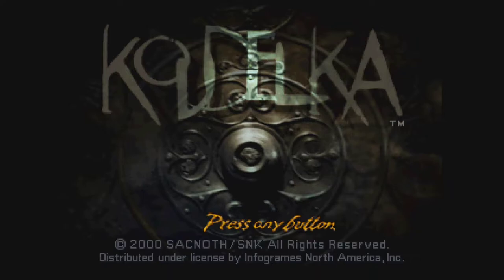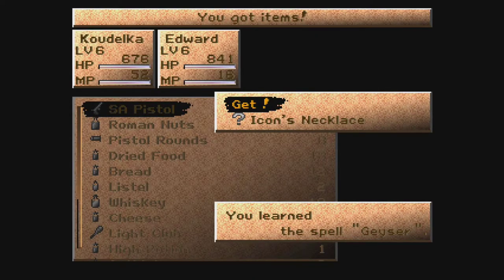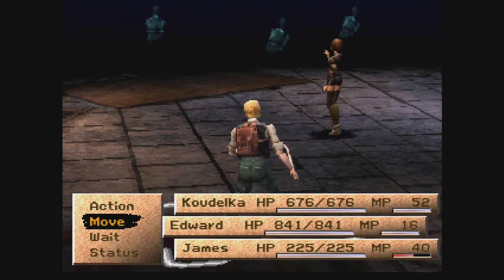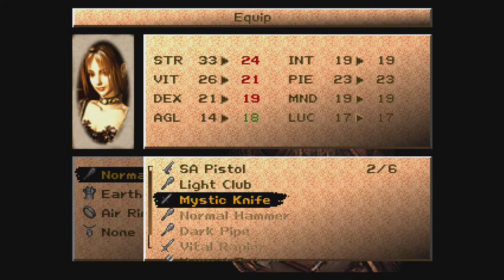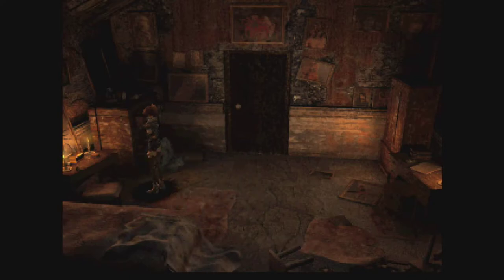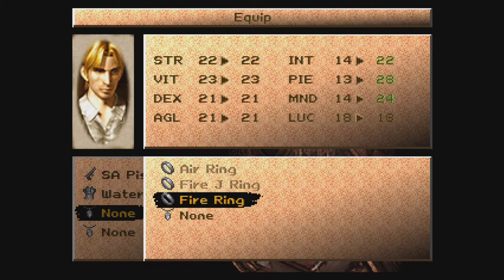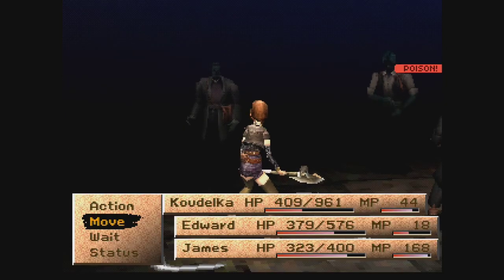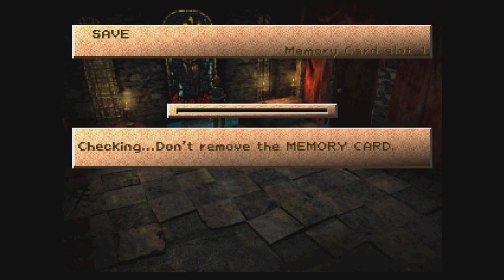Just Playing Koudelka (PlayStation) Part 03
More Koudelka for the original PlayStation. I'm gradually disliking the battle system more and more, however I like everything else. This is an archive of my stream, watch me live